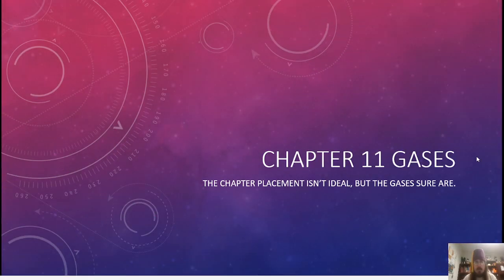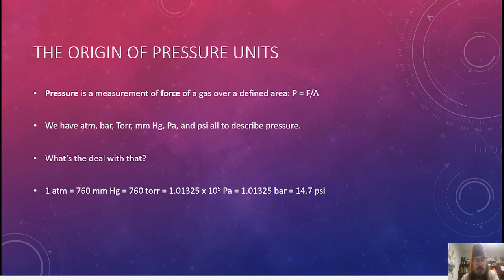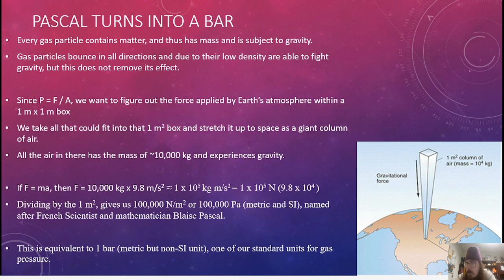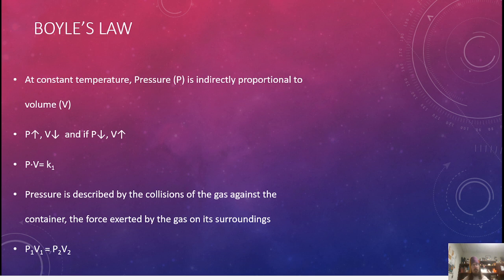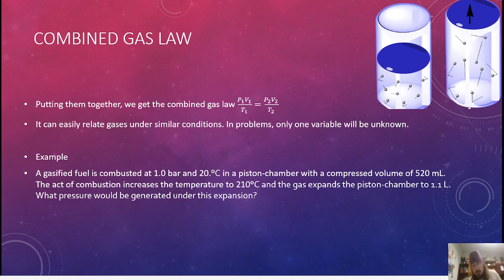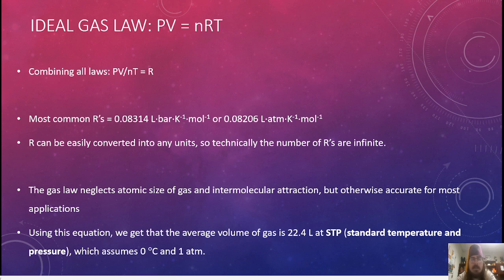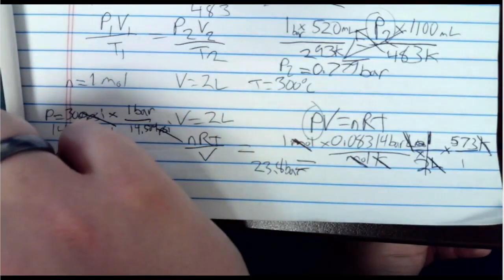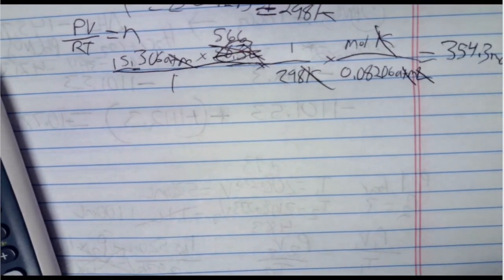Ch 11: Gas Laws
In this video, I look at the individual gas laws and put them together to get the Ideal gas law.